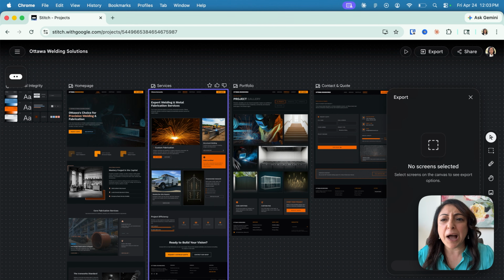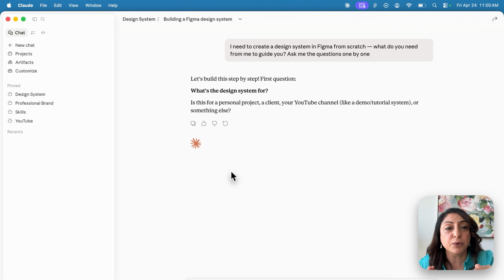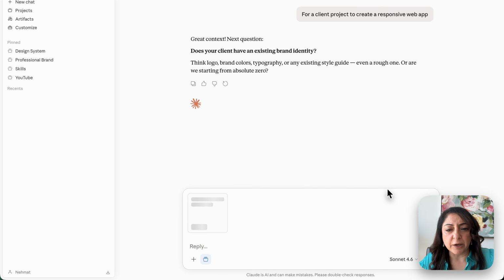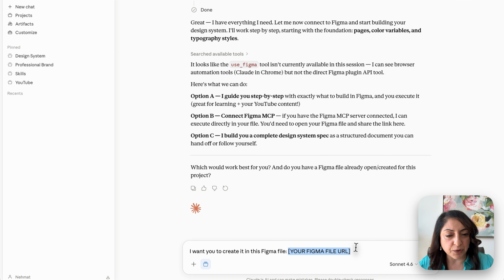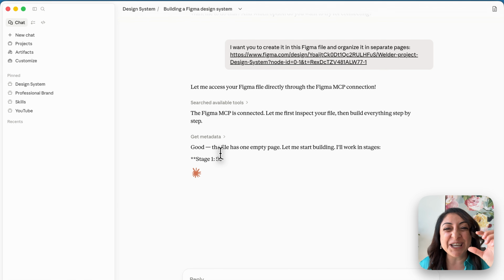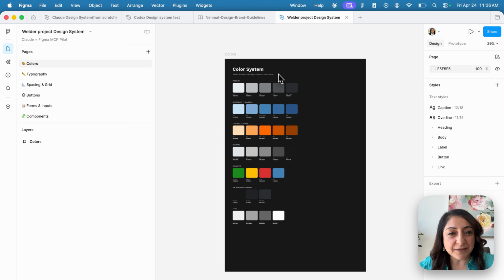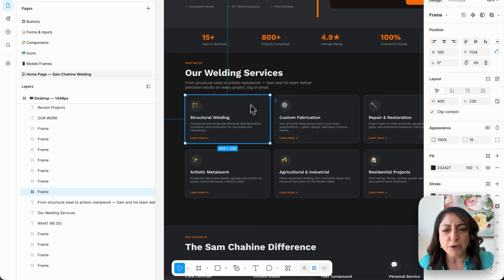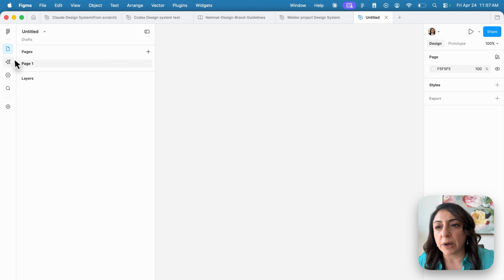How to Build a Design System with Claude + Figma MCP | Vibe to Vector Tutorial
Master the Vibe to Vector framework to build a complete Figma design system with Claude + Figma MCP in under 20 minutes. This how to build a design system tutorial covers everything step by step: the exact prompts to give Claude, how to debug your Figma MCP connection when it fails, how to use Vibe to Vector to let Claude generate real editable Figma vector layers, and how to test and publish your finished design system in 2026.

What is Vibe to Vector? It's a framework I created that shifts the designer's role from manually building components to directing an AI agent to generate them as real, editable Figma vector layers — not images, not code, but actual design files you own and can publish.

This matters beyond the tutorial itself. As AI agents write directly into Figma, the designer's job becomes one of direction, curation, and quality control — not manual construction. Learning this workflow now positions you ahead of a fundamental shift in how design systems are built and maintained on real teams.

📌 In this how to build a design system with Claude + Figma MCP tutorial, you'll learn how to:
→ How to write the exact prompts that generate a complete, structured design system
→ How to debug and fix your Figma MCP connection step by step
→ How to use the Vibe to Vector framework to build directly in Figma vector layers
→ How to test your design system components for accuracy and consistency
→ How to publish your design system to your Figma organization

00:00 — Intro + Complete Design system you'll build today
01:18 — Prerequisites and Getting started with first Prompt
04:15 — Ideate in Google Stitch if you are getting started from Scratch
07:21 — Correctly create Figma Design file for the design system
09:15 — Debug the Figma MCP connection
10:36 — Vibe to Vector: Building Figma Vector Design sytem with Claude
14:56 — Create a test page with your Design System
16:23 — Specific prompt so it uses your components, variants & Styles
18:28   Publish your design system and attach your design your files

how to build a design system with claude ai
figma mcp design system tutorial 2026
how to create a design system with figma mcp step by step